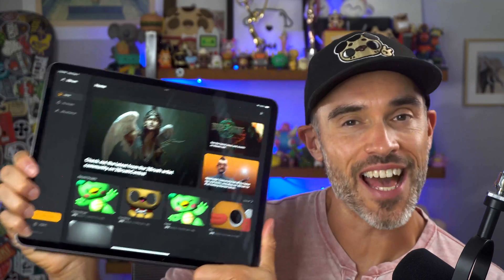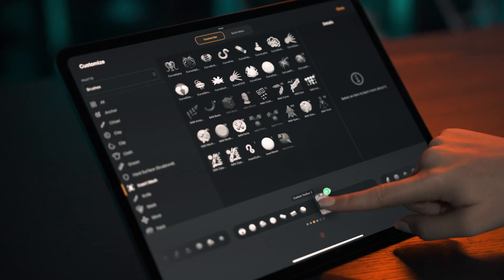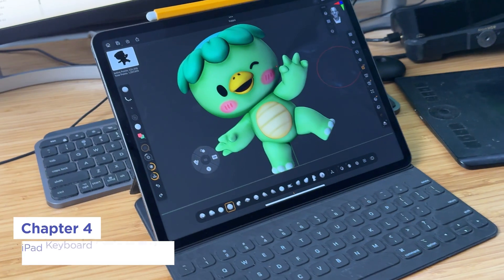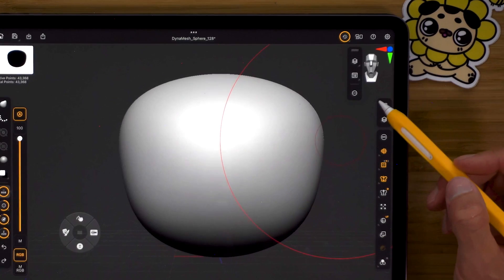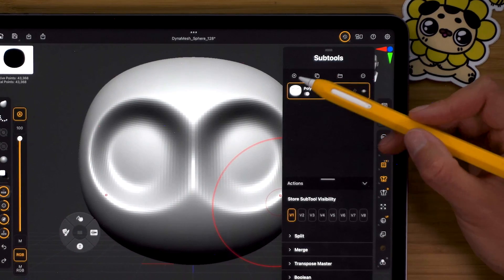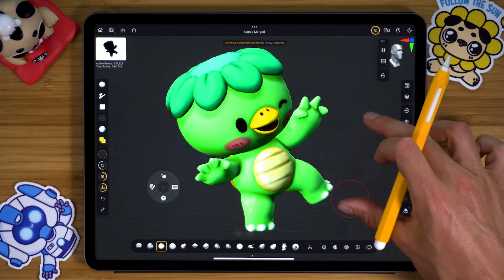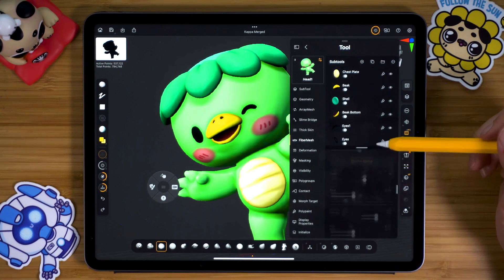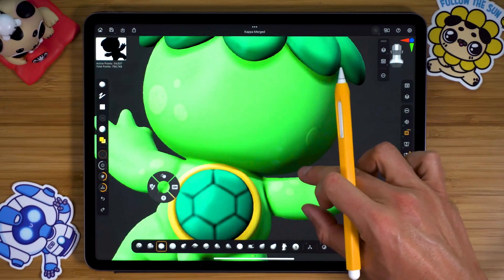ZBrush on iPad?! First look with EJ Hassenfratz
Maxon ZBrush just came to iPad and it’s insanely powerful!

In this video, EJ Hassenfratz takes you on a tour of Maxon’s game changing release of ZBrush for iPad. Finally you can sculpt on an iPad with the same professional tools as the powerful, industry-standard 3D sculpting app for desktop.

CHAPTERS
Intro 00:00:00
Getting Started 00:00:59
New UI 00:01:32
UI Customization 00:04:17
iPad Keyboard Functionality 00:04:41
Sculpting Demo 00:05:59
Different Versions 00:13:00
What's The Verdict? 00:13:52